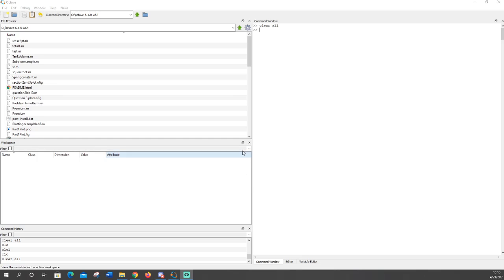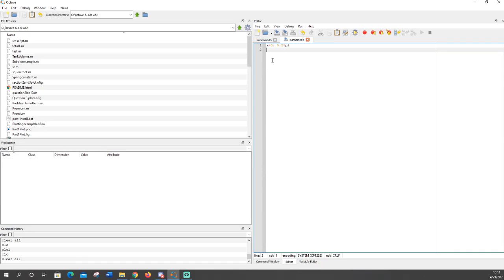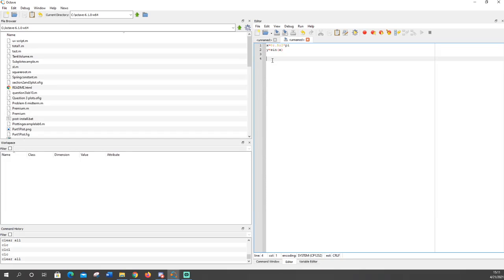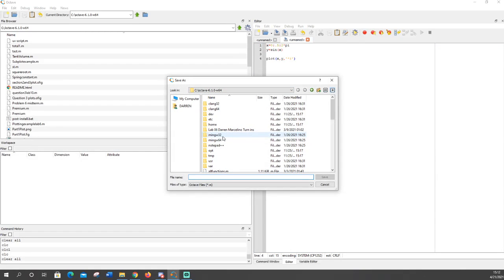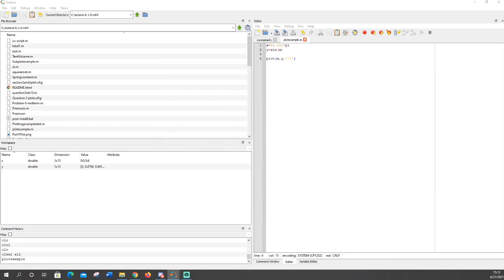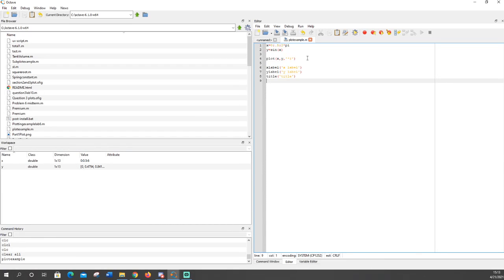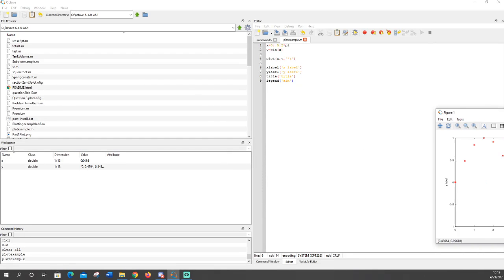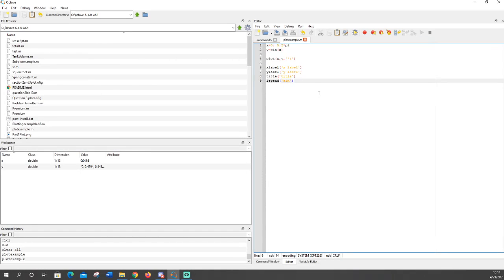Create simple plot in octave (Project X)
Project X first Draft